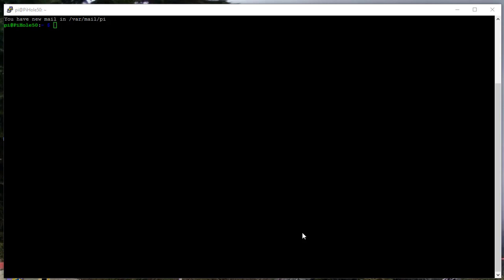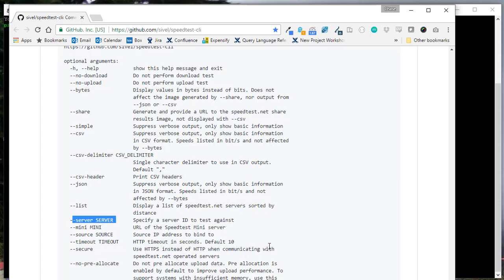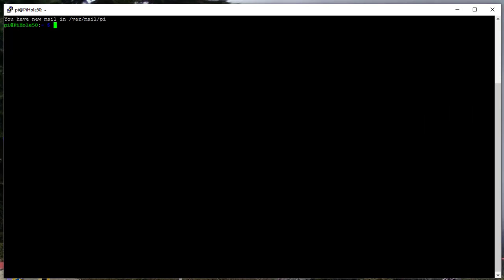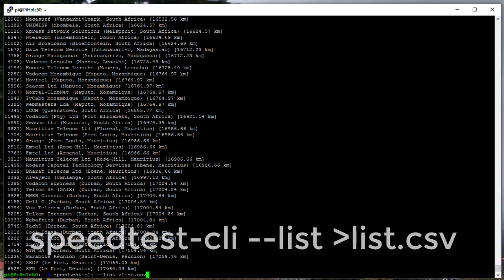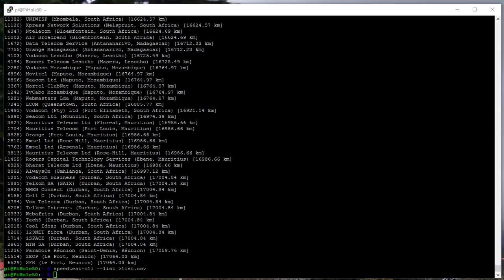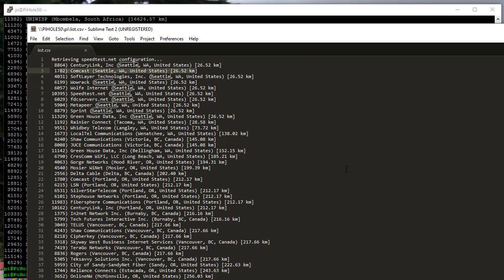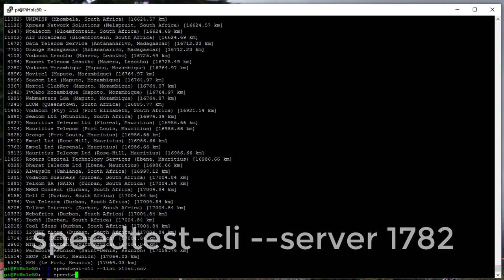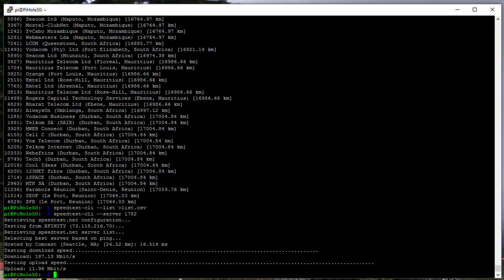Raspberry Pi Internet Speed - Part 2: SpeedTest-CLI Command Line Options & Sever Selection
How to access the command line options for SpeedTest-CLI as well as how to have SpeedTest-CLI run against a specific SpeedTest.net server.

To locate a specific server, run:
“speedtest-cli –list  (angle bracket) list.csv”

Either “sudo nano list.csv” to open the file from the command line or open the file from Samba file share.

Fine the server you need.

Then add that server number to the original command line:
“speedtest-cli –server (YOUR SERVER NUMBER)

Raspberry Pi 3

32 GB Micro SD Card

2.5 amp USB-Micro Charger

Raspberry Pi 3 Case

10/100/1000 USB Ethernet Adapter

Ubiquiti Edgerouter X